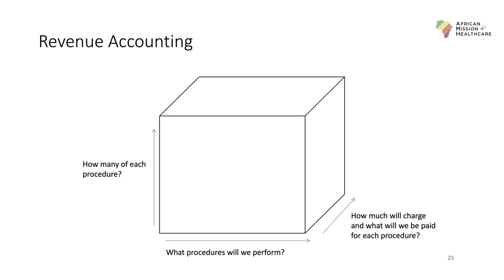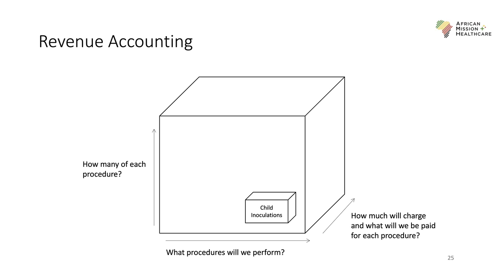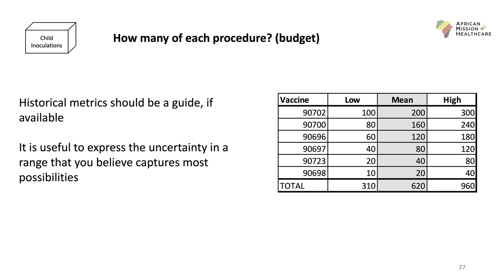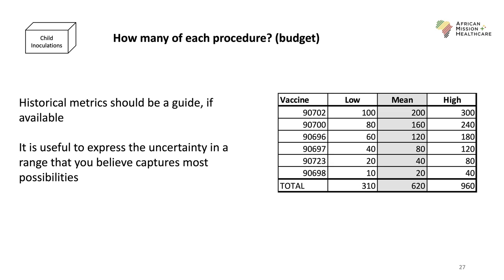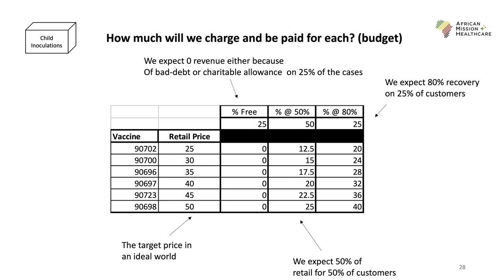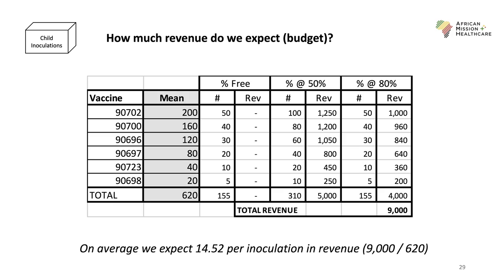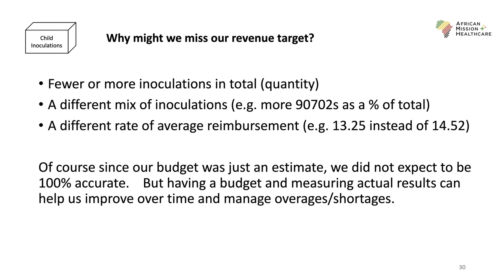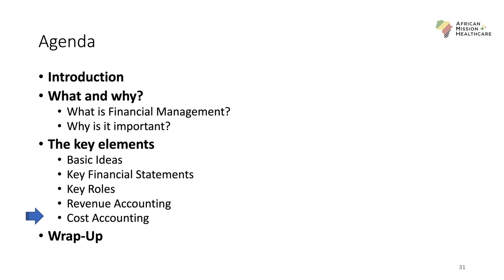AMH Financial Management Video 7: Revenue Forecasting and Accounting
African Mission Healthcare / Financial, Management / TTT